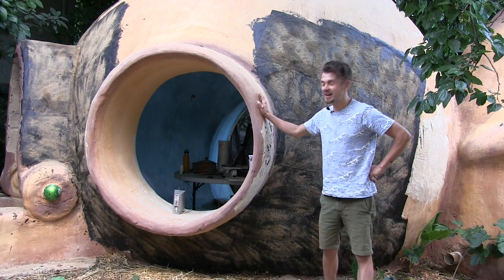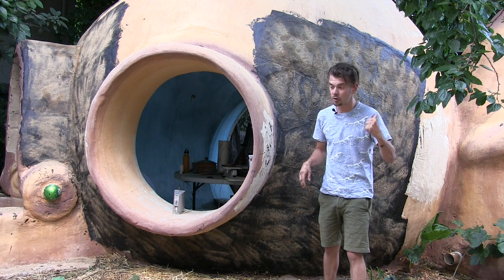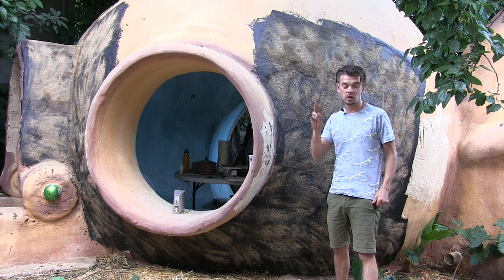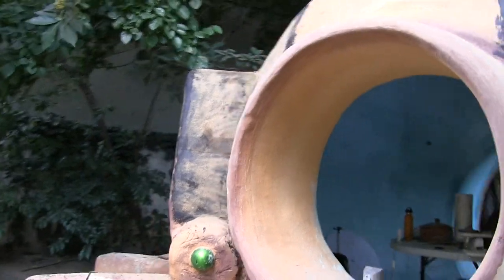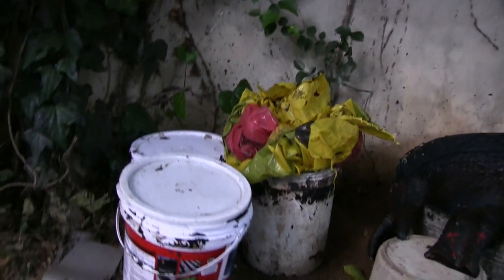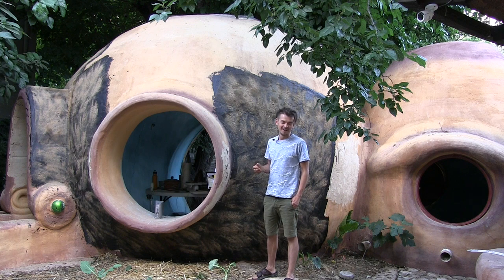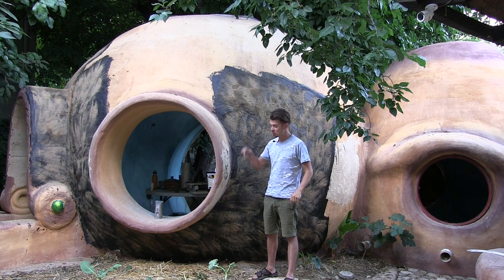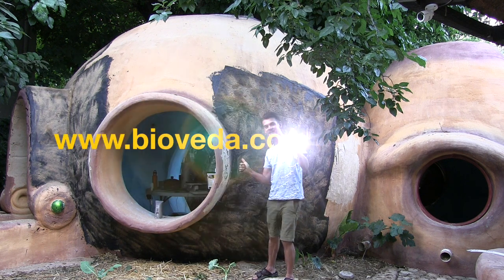Waterproofing an Air Crete & Super Adobe Dome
Just solved the water proofing for my Air Crete dome. My Internal and outer plaster cracked badly as AirCrete bricks swelled up in water.